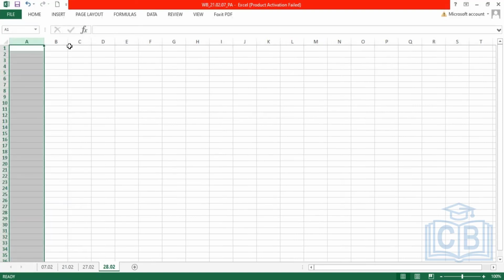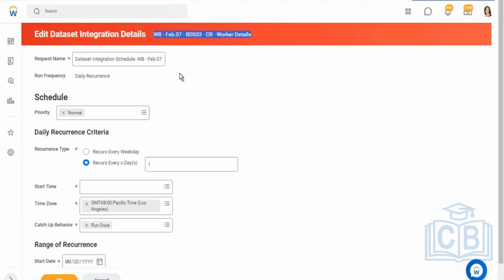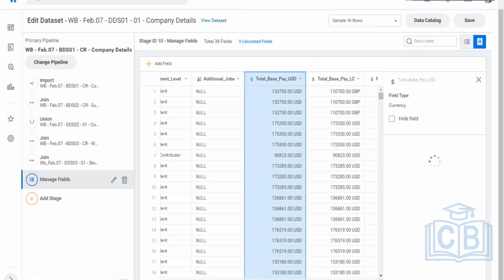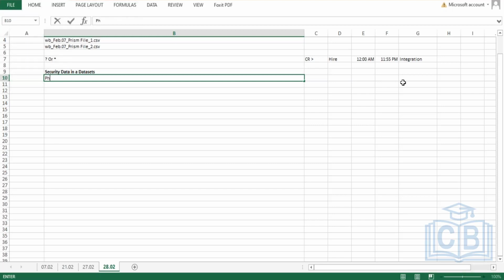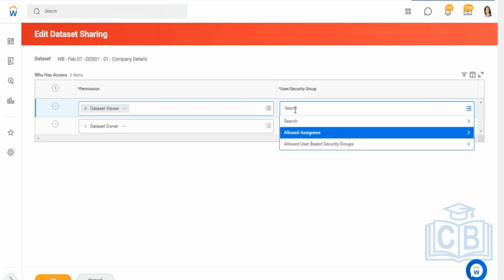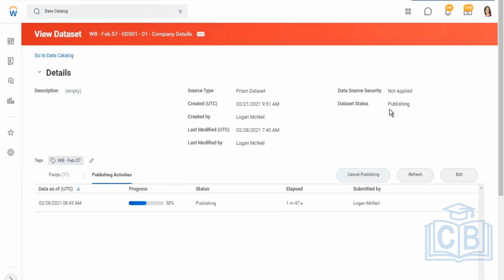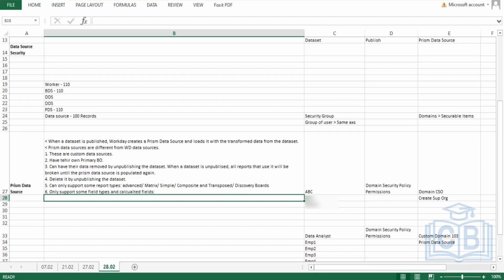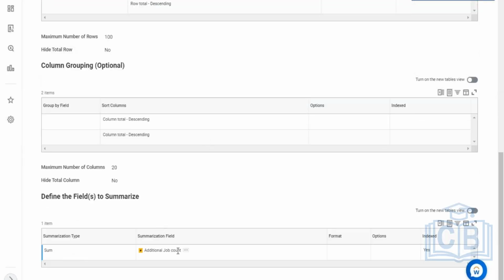Workday Prism Analytics Tutorial | Workday Prism Analytics Online Training | CyberBrainer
This introductory course and the freely searchable learning resources will teach you all you need to know about Workday Prism Analytics.

This page contains all new Workday Prism Analytics user tutorial videos.

Time Stamps:
00:06        Dataset Retrieval
23:10        prism calucated fields

02:28        Composite Report

14:19        Apply Security

20:27        Publish Dataset

40:48        Prism Datasource

04:55        Unpublish Prism Datasource

18:19        Security Items